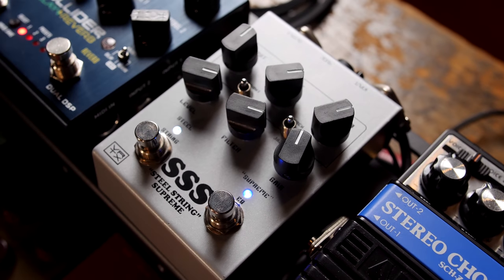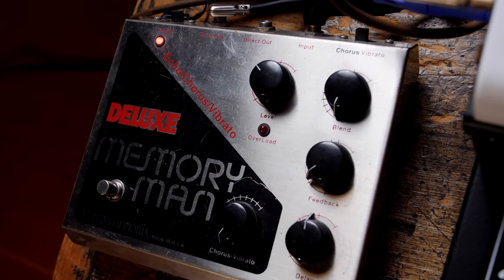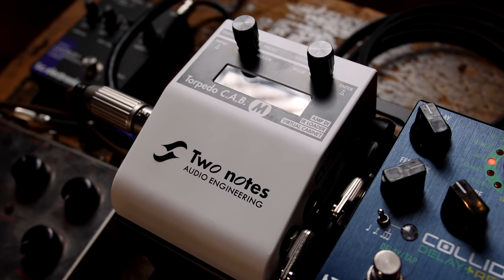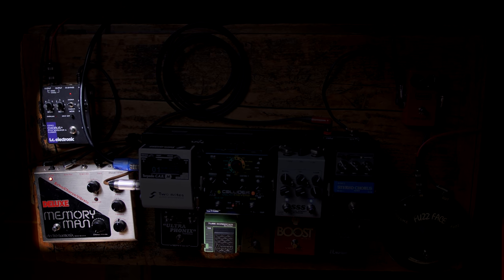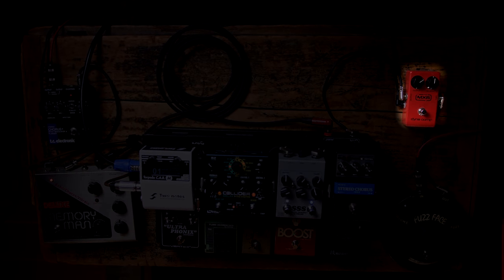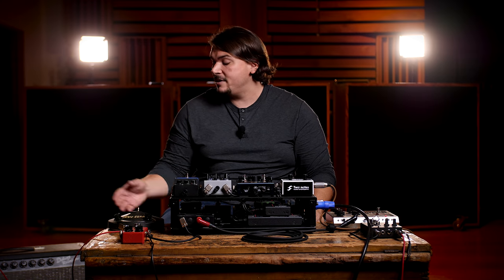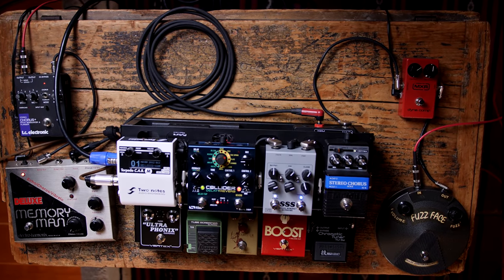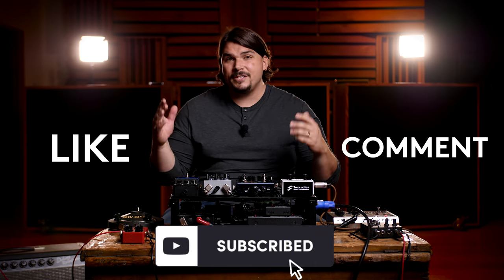Does It Do Eric Johnson's Dumble Tone?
With his masterful playing and legendary tones, Eric Johnson has undoubtedly impacted our approach to guitar. Today, we're putting our Steel String Supreme pedal to the test, seeing if it can emulate some of our favorite Eric Johnson tones!

Whether you're front-ending a stage amp with the SSS's expanded all-analog preamp, feeding a little Texas sugar into your modeling device, or even running straight into a cab simulator or IR box, this pedal is guaranteed to put a smile on your face. Just like the amp it's named after, the Steel String Supreme is characterized by a fat, clean, compressed sound that absolutely marinates signals in tubelike harmonics as you ramp up the gain. The Supreme's active EQ and Bright/Deep + Rock/Jazz switches add new tone-shaping capabilities to this latest addition to the Steel String family. From subtle fattening and clean compression to full-on overdrive, the Vertex Effects Steel String Supreme is the next best thing to having a real-deal SSS in your rig.